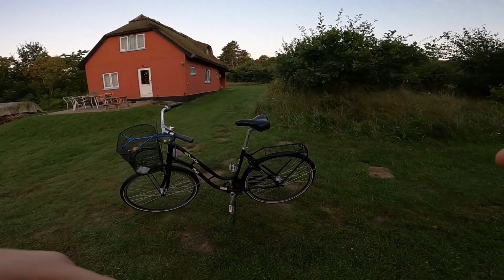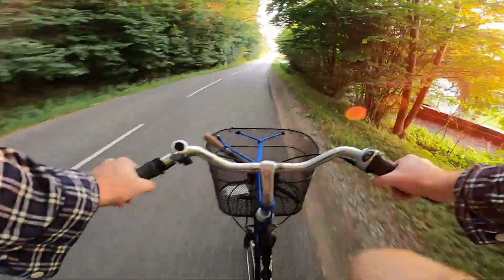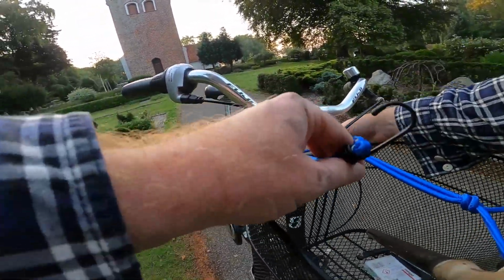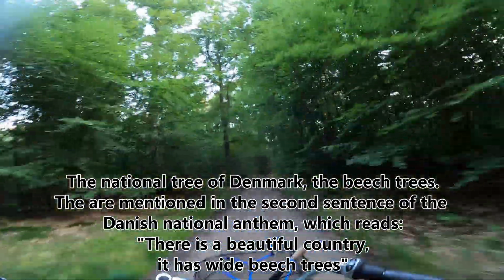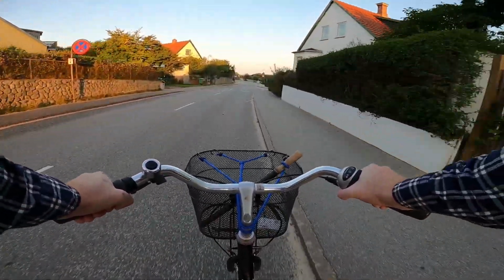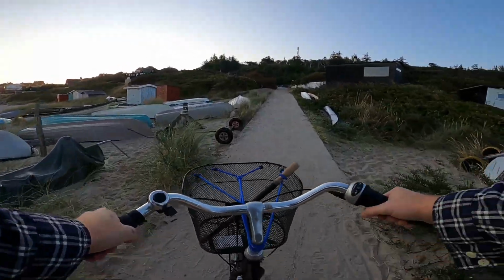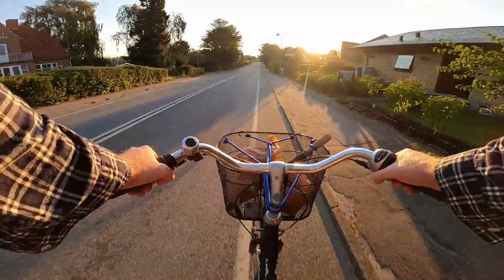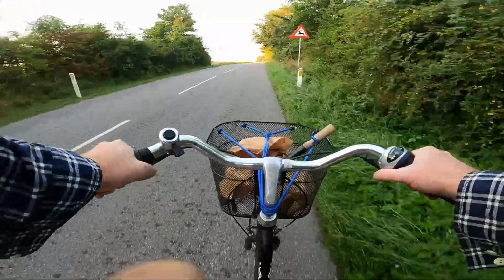Early Morning Bicycling in forest & beach in Denmark to buy Danish pastry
Enjoy this early morning bicycle commute to the bakery in Denmark. This 12 km ride goes from Tibirke through the forest down the beach and bakery at Tisvildeleje. I set out right after sunrise at 6:15 am on Tuesday 31 August 2021, so get ready for some beautiful scenery with morning mist, deers leaping out of the forest, the majestic beech trees and people taking a morning swim at the beach.

Highlights of the video include:
0:10 Bicycle used for this ride parked in front of Rølikkehuset, the country house of my parents
1:43 Seeing first deer (difficult to see on video) and beautiful sunrise with morning mist (still photo inserted into video)
5:12 Amazing sunset
5:45 Oldtidsvejen. The oldest road in Denmark (4800 years old!)
6:22 Forest spring water near Tibirke Kirke (church)
7:27 Tibirke Kirke (church), 900 years old. At one point, it was partially covered by drifting sand
13:49 Entering the forest
16:05 The national tree of Denmark, the beautiful tall beech tree.
17:25 Three deer crossing the forest road incl. instant replay in slow-motion
18:29 Niels Bohr (Danish Nobel Prize winning scientist) used to have a summer house around here. Telling about this exciting time of scientific discoveries with Bohr’s contemporaries Albert Einstein and Werner Heisenberg.
23:30 Entering center of Tisvildeleje town, a popular beach holiday destination
25:25 Bicycling down to the original small Tisvildeleje fishing village harbour
26:41 Feeling the sea water with a temperature of about 18 degrees Celsius
28:17 Guy going for a morning swim naked (normal)
31:31 Arriving at the bakery to buy the Danish pastries incl. tebirkes, snegl and frøsnapper
35:02 Explaining about Danish pastry (Wienerbrød)
36:33 Simple bicycle lane, just a line on the road 😊
39:07 Passing the monument that commemorates the planting of forest to stop the shifting sand (Sandflugtsmonumentet)
43:55 Beaver rehabilitation after being extinct in Denmark for 2500 years
44:15 Alas, the battery of my GoPro died shortly before making it back
44:20 Map of bicycle route and riding statistics

This is my first visit back home to Denmark during the Covid-19 pandemic. It was wonderful to see family and friends again after more that 1½ years. And the weather during this late summer 5 week work holiday was great, as evident from this video. Enjoy the ride!